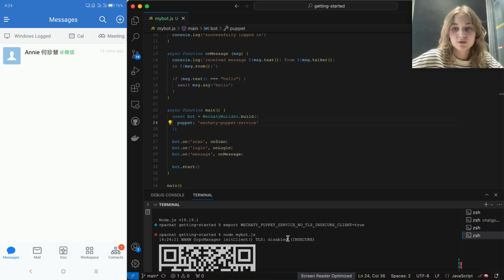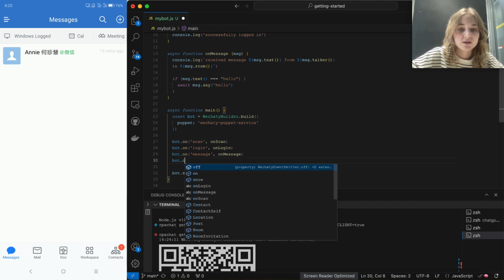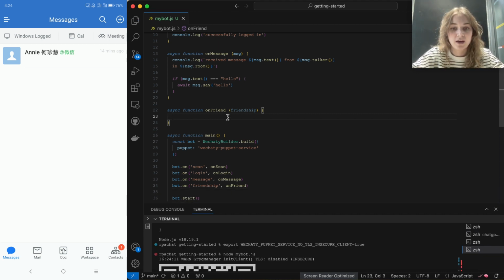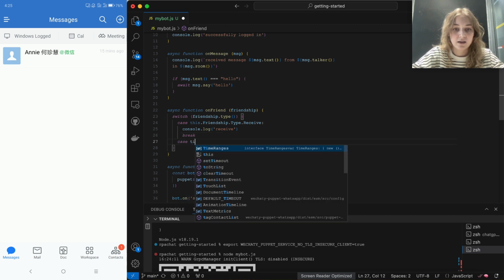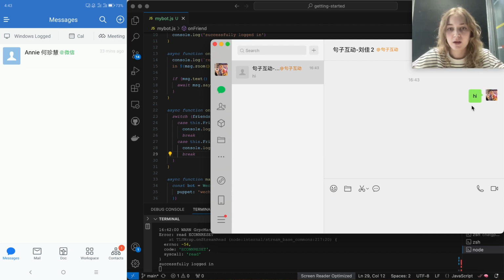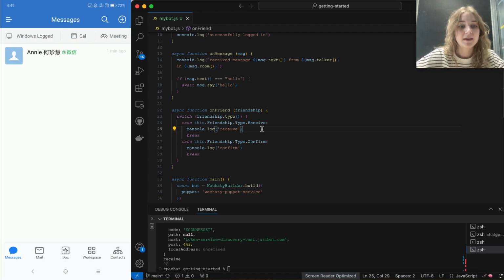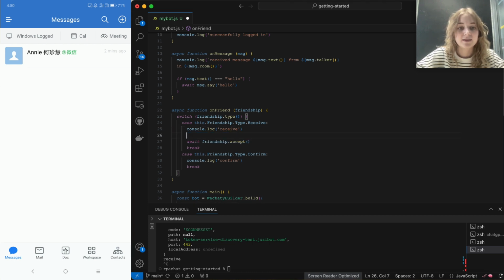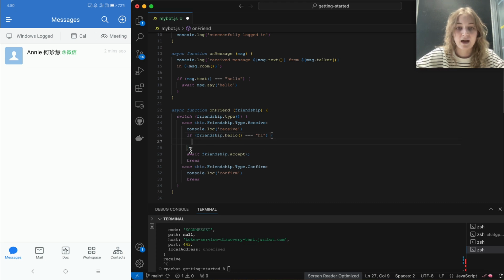Wechaty Getting Started Tutorial 3: Friendship Requests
This video series will introduce you to the basics of getting started with Wechaty. In this video, learn how to receive and accept friendship requests.

**Note: Avoid sending more than 1 friend request per minute to prevent any security flags on your account